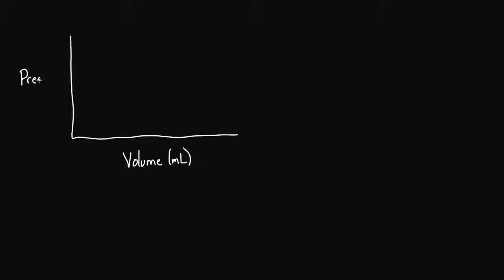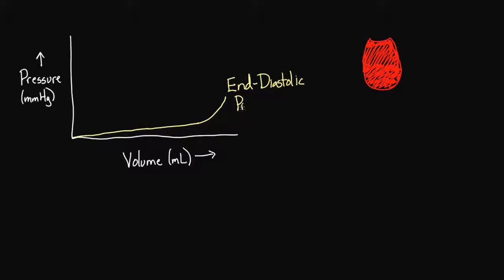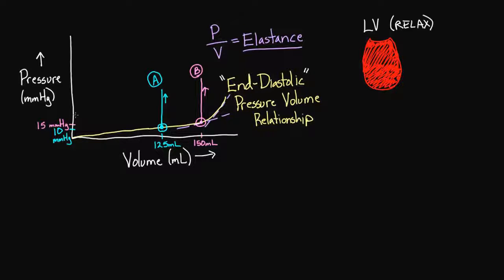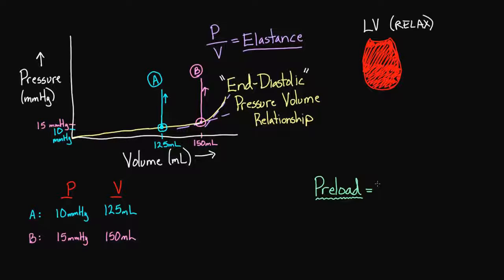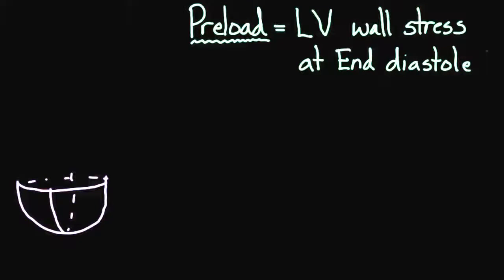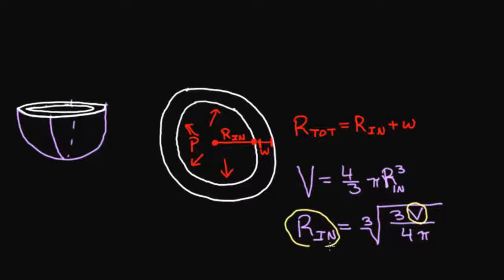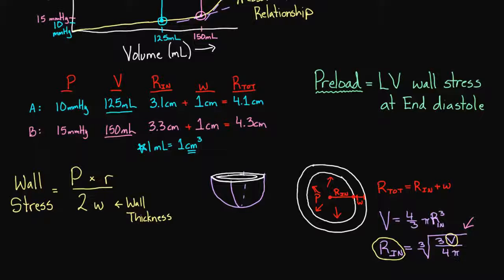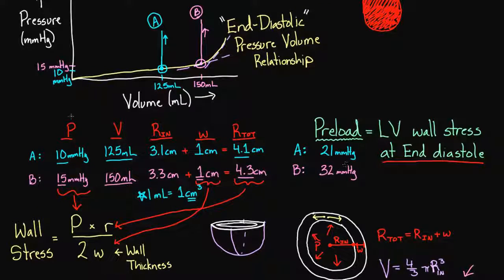What is Preload